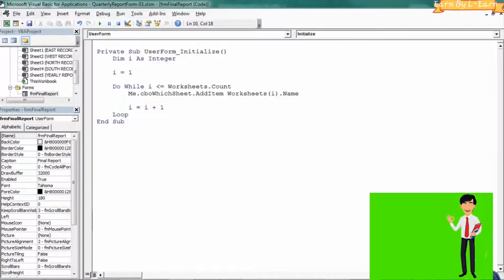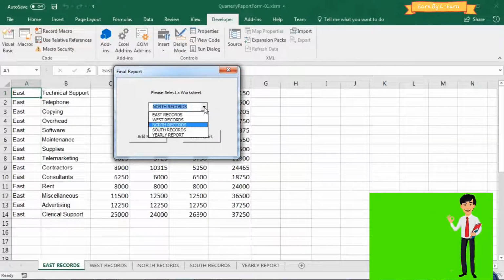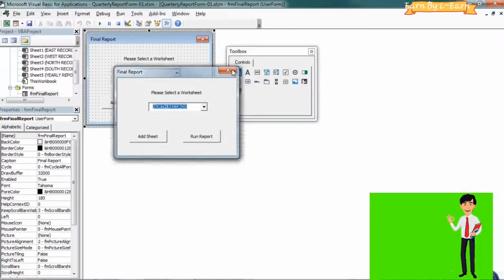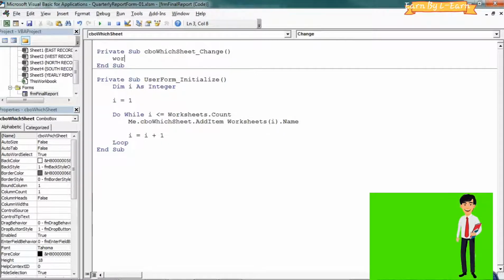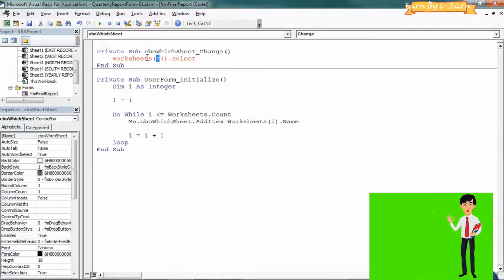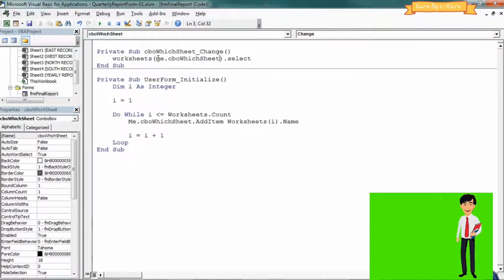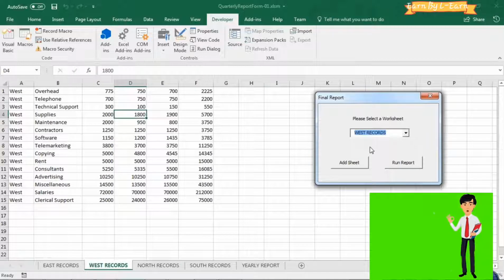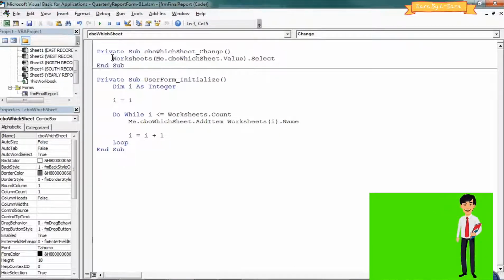62.Project #6 Adding VBA Code to the ComboBox Change.